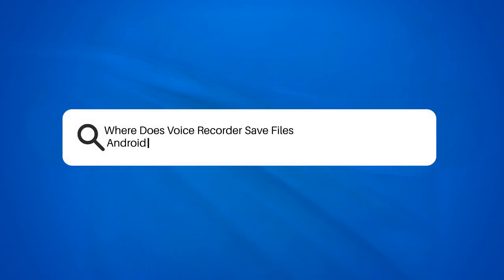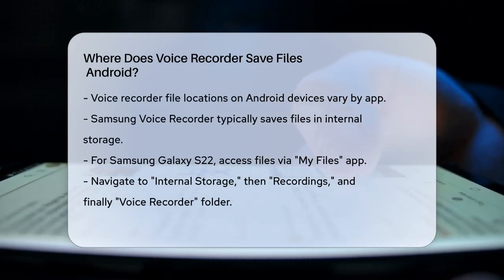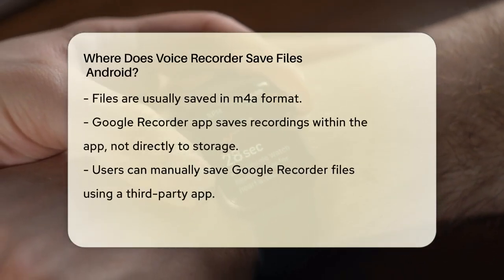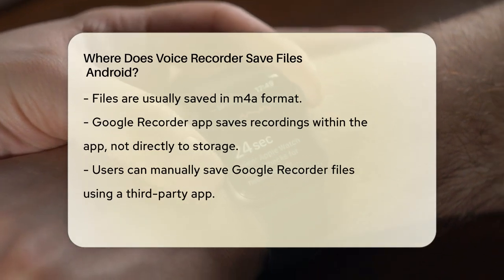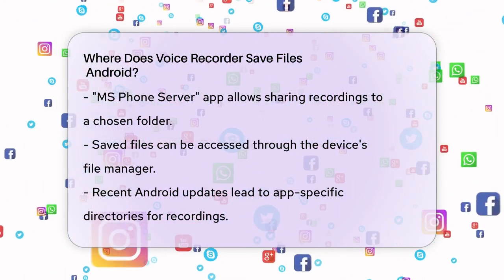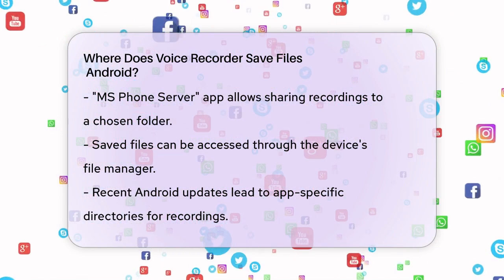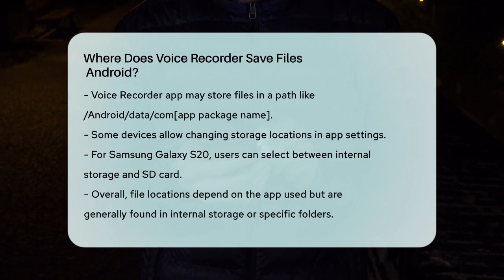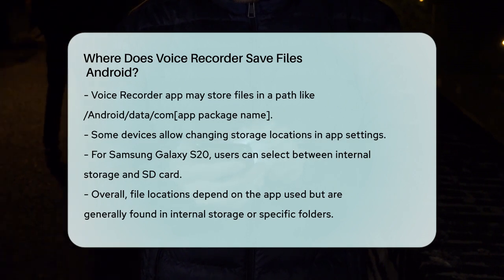Where Does Voice Recorder Save Files Android? - Be App Savvy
Where Does Voice Recorder Save Files
  Android? Are you trying to locate your voice recordings on your Android device? In this helpful video, we will guide you through the various storage options for voice recorder files on Android. Understanding where your recordings are saved can make it easier for you to access and manage them. We will discuss different voice recorder apps, including the built-in Samsung Voice Recorder and the Google Recorder app, and how their storage locations differ.

You will learn how to navigate your device to find your recordings, whether they are saved in internal storage or within the app itself. Plus, we will share a handy workaround for saving Google Recorder files to your internal storage. If you’re using a Samsung device, we’ll also cover how to change the storage location for your recordings, allowing you to customize where your files are kept.

Whether you’re a student, a professional, or just someone who likes to record thoughts and ideas, knowing how to access your voice recordings is essential.